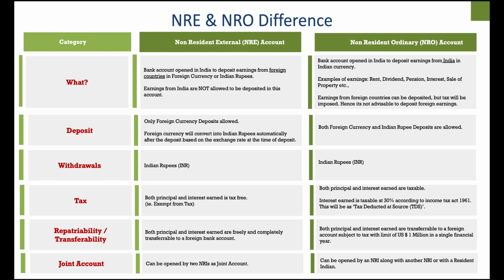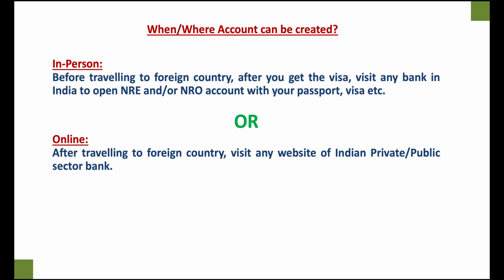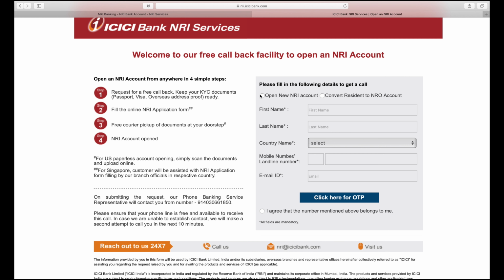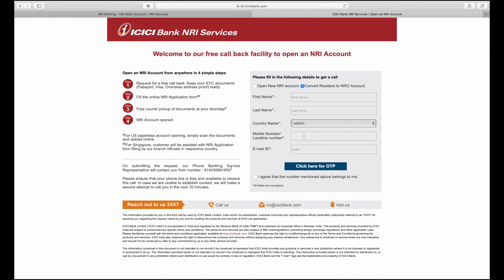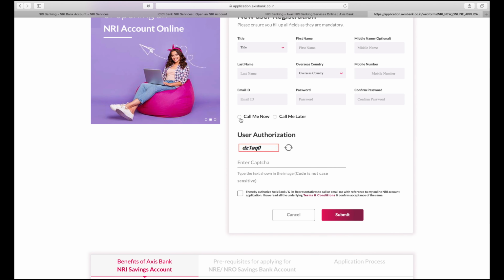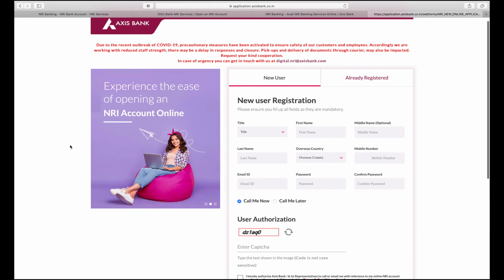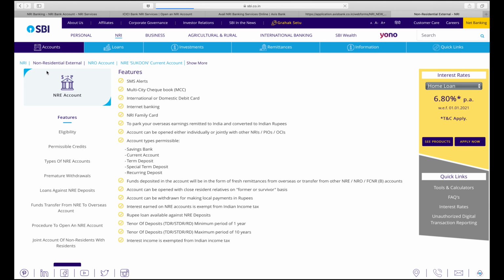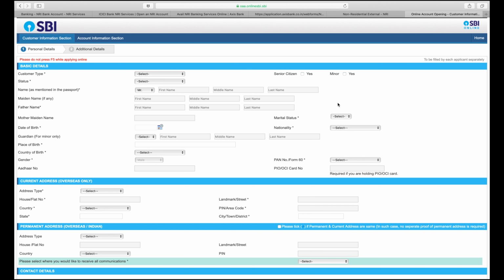NRI | NRE and NRO Accounts | Whats is the difference? | How to create account?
Non Resident External (NRE) and Non Resident Ordinary (NRO) Bank Accounts.
What is the difference?  How to create them?
How to create NRE or NRO account in ICICI Bank?
How to create NRE or NRO account in Axis Bank?
How to create NRE or NRO account in SBI?
Non Resident of India (NRI)